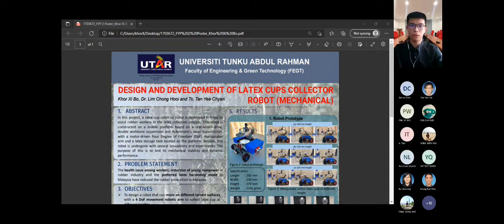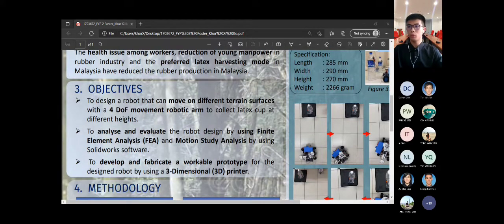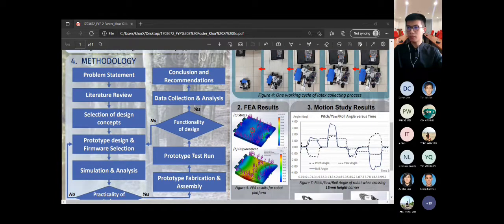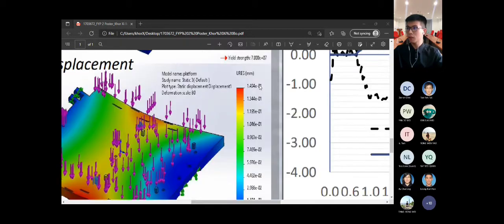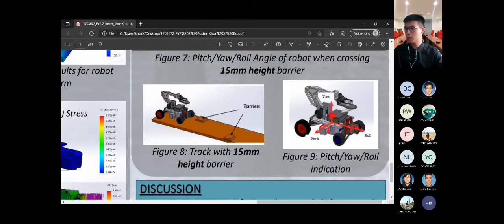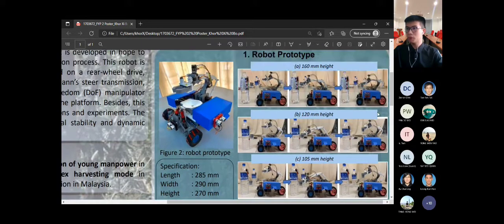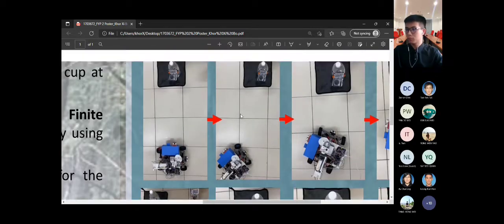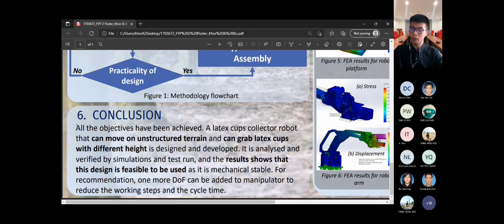khor xi bo IE 1st